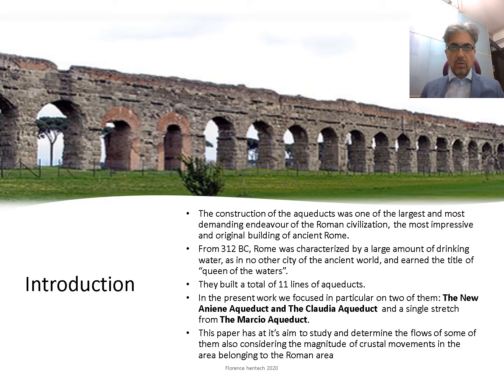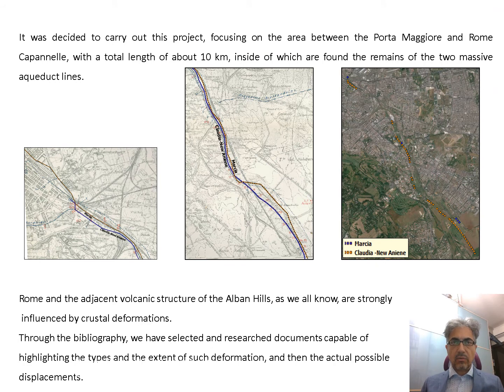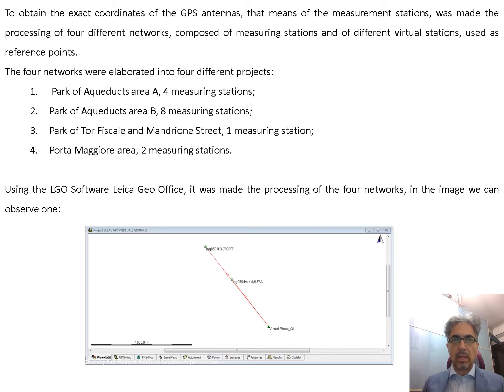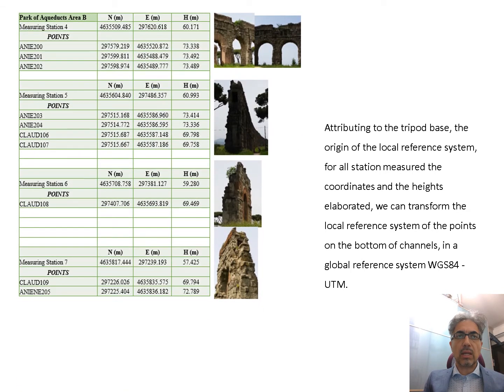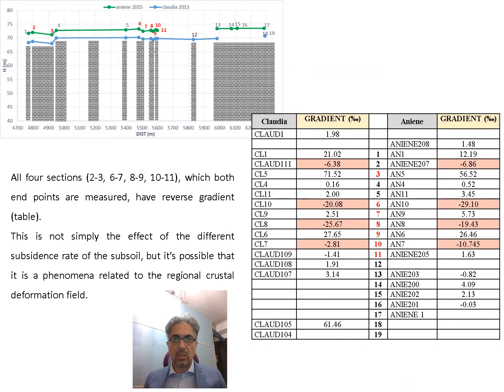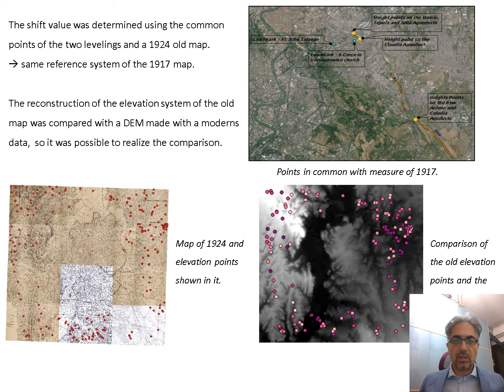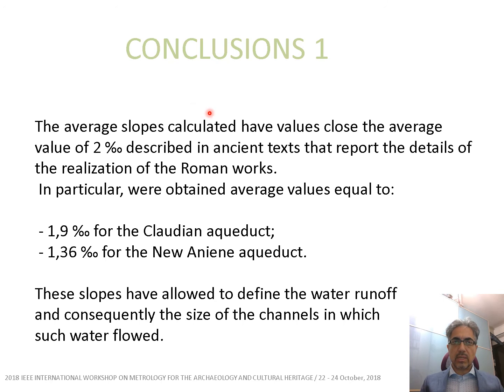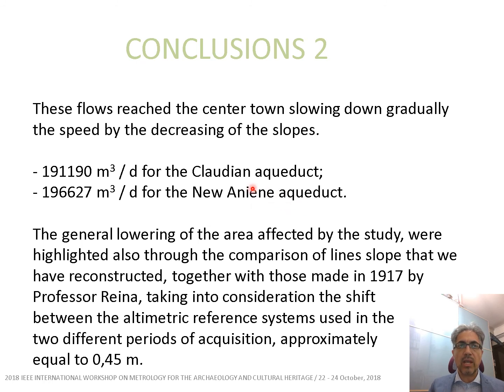Geomatic measurement of “New Aniene” and “Claudia” roman aqueducts for flows estimation - Baiocchi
Valerio Baiocchi, Claudio Alimonti, Giorgia Bonanotte and Gabor Molnar

FH2020_Video Presentation